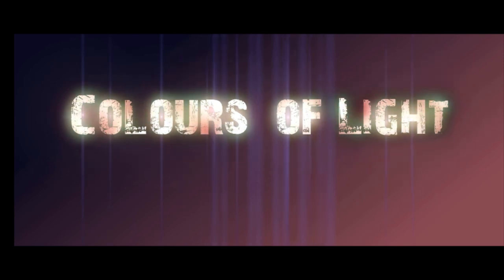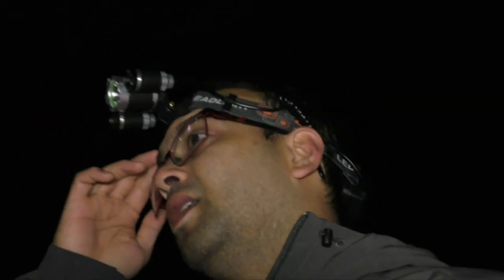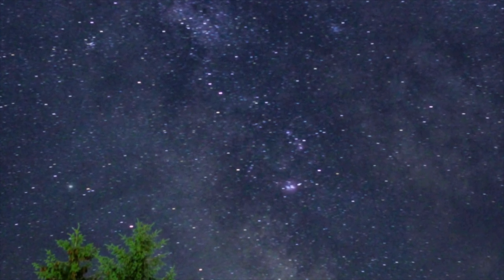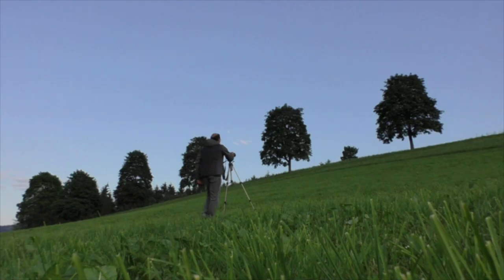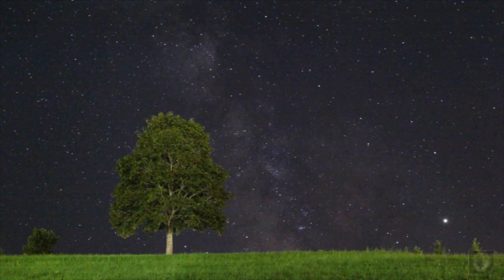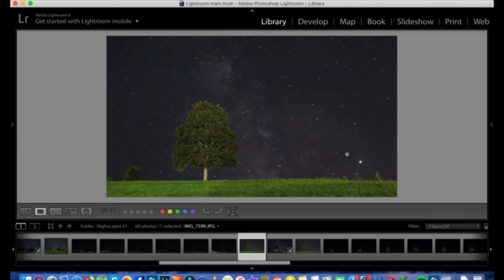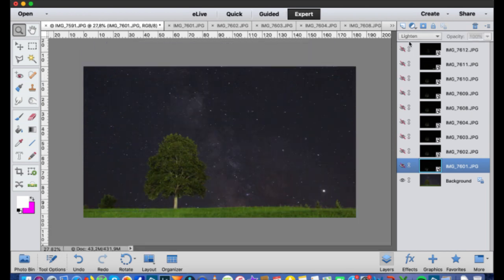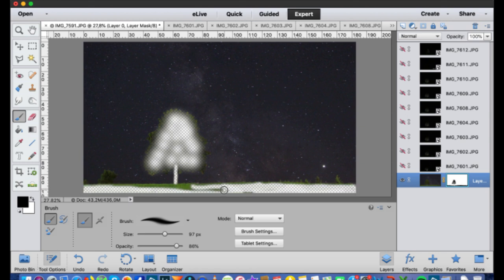How to shoot a Nightscape and Light paint with Milky-Way in the background !!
How to shoot milky way and light paint the foreground subjects.
Ever since i watched the Videos of Richard Totti of @nightscapeimages, I always wanted to try it. and so in this video I am going to put my understanding of the teachings from Richards videos to test and explain how I did it.

Everyone is Welcome to Join in on this Journey of Colours- Colours of Light !!

Facebook : Colours of Light (search: @graphofphotons)

The gear I use to make videos and photos for this channel and my Instagram (@abdix) Also mentioned are the respective links of the product for the Amazon’s direct page where you can easily find it, should you feel like getting more information on the product or may even buy it.

1. Canon 600D (my loyal camera for last 7 years plus)

2. Canon 18-55mm kit lens (definitely an underrated lens)

3. Canon 50 mm 1.8 prime lens

4. Canon 24-105 mm (an all in one kind of a lens)

5. Sigma 70-300 telephoto lens (for those times when you wish you had more zoom)

6. Gopro Hero 7 black (for that hyper smooth stabilization)

7. Panasonic V757 Camcorder (for those easy to edit videos)

8. Tripod

9. Gorilla Pod

10. Yongnuo Wireless Flash Trigger (doubles up as a wireless shutter trigger)

11. Head lamp (for those dark nights when you go shooting stars and for light painting)

12. LED Video Light (comes in handy even if you don’t need it)

13. Yongnuo speedlite

Bob Ross Liquid white

Bob Ross Almighty Easel

Bob Ross Pallet Knives: Small

Bob Ross Fan Bushes though they take forever to arrive.

Almighty Easel

Set of Oil paints